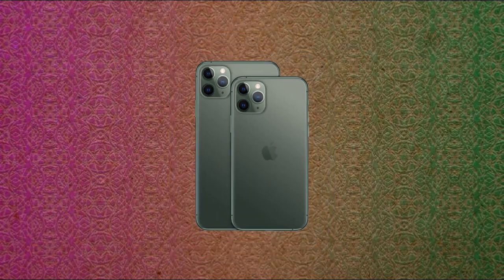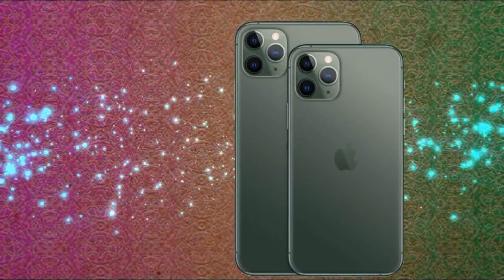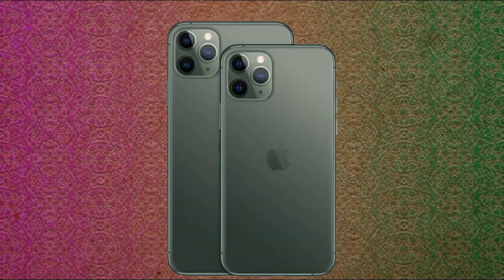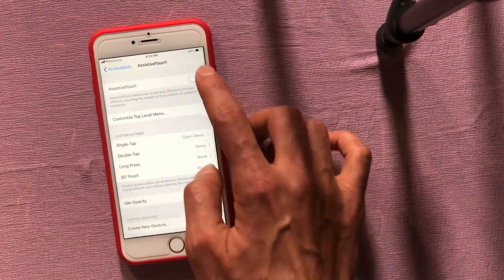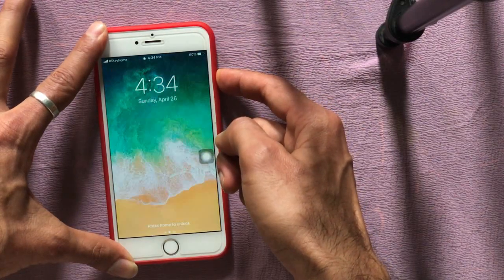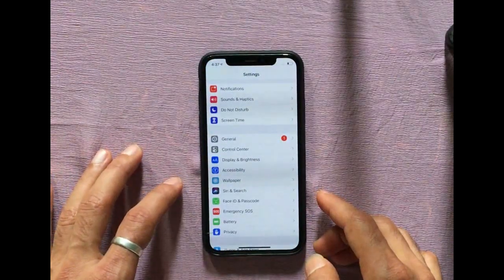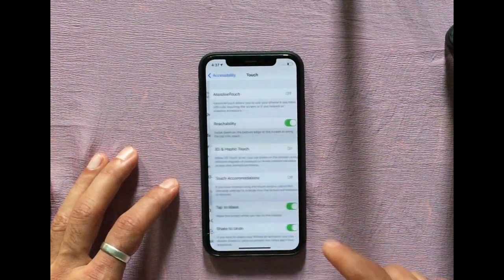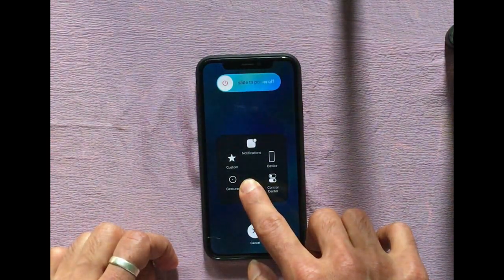How To Clear RAM On iPhone 6 ,iphone xs max to iPhone 11 Pro max!Clear Ram Memory on iPhone, iPad.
How to clear Ram on iPhone 6,XS Max to iPhone 11 pro max and iPhone SE2 too.This videos is about how you can clear RAM on 2020 with the best method.How to clear RAM on your iPhone to fix apps problem & boost performance .If you need your iPhone preform faster then before.If your iPhone is slow getting hangs or some apps are malfunctioning.It might be time to learn how you can reset your iPhone by clearing RAM .

Other helpful stuff.
Security tips 2020 for iPhone and iPad 2020 onLatest  IOS .

Thegsmsolution